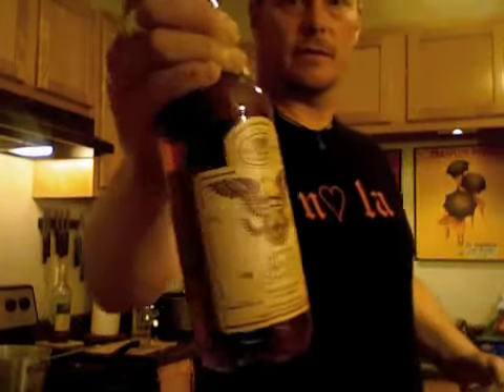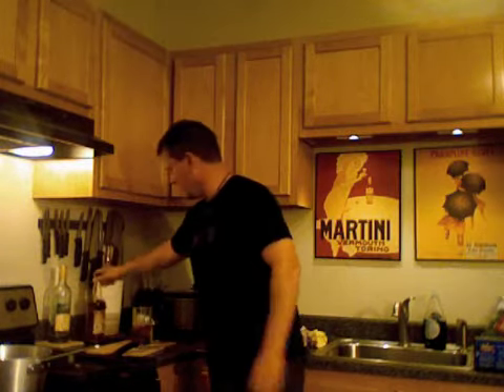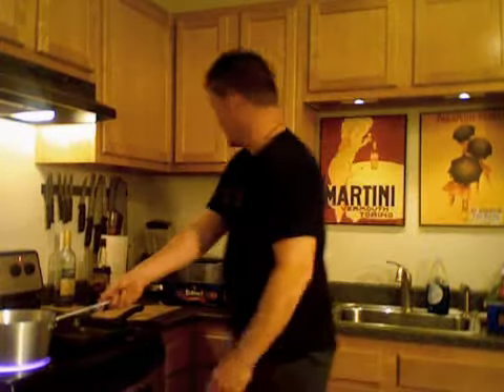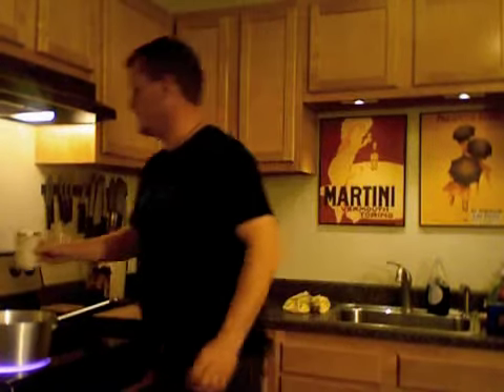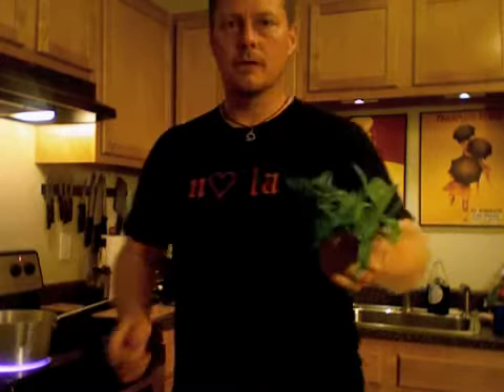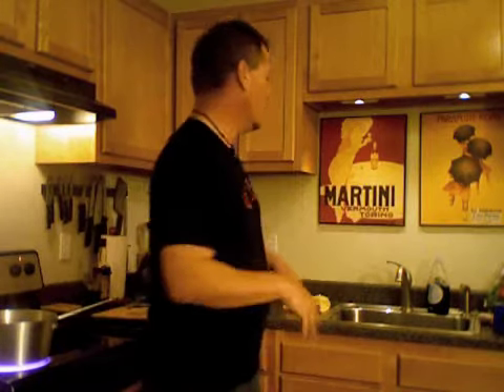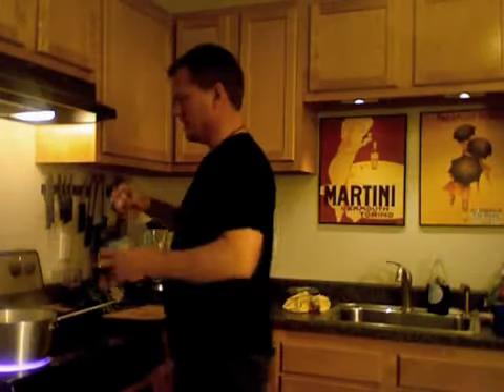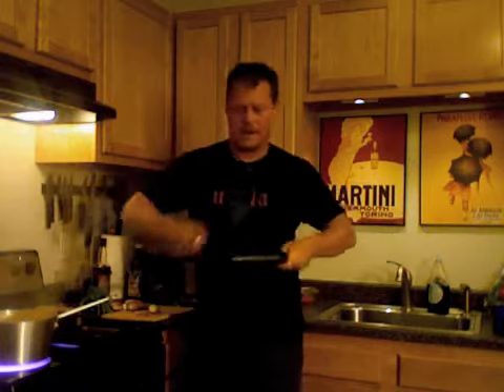Cooking Under the Influence - Lasagna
Making lasagna takes longer than it takes to get sloshed, as you can tell here. But it's easy to cook well!